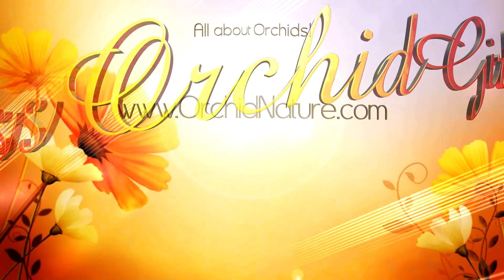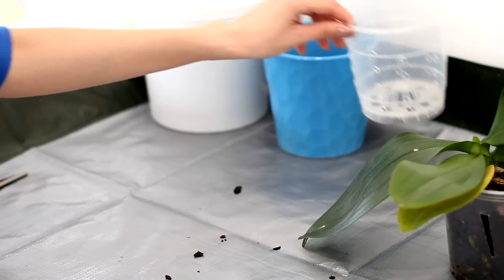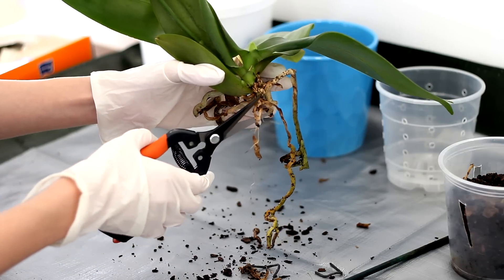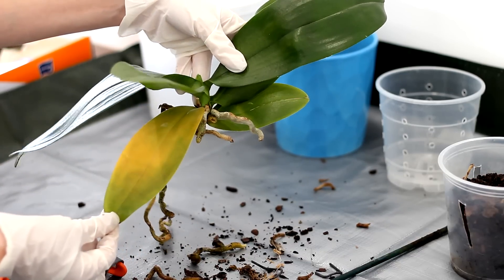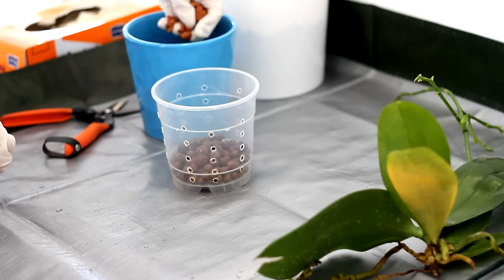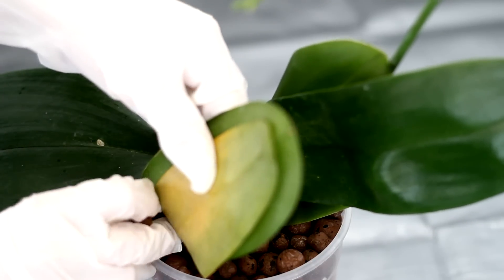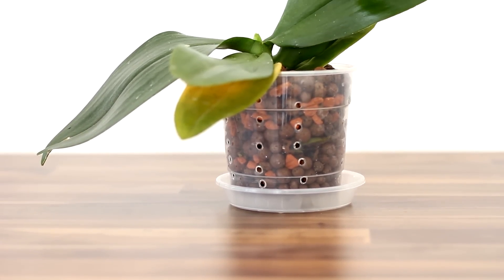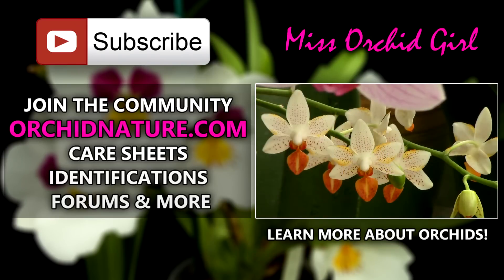Repotting Phalaenopsis Orchid in inorganic medium and plastic pot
Here is another repotting, but this time for the popular Phalaenopsis orchid. I am using a clear plastic pot for her, but for the sake of comparison, I will pot some in clay pots as well. We shall see what are the benefits, if there are any.

So Again I am using Seramis and hydroton, however a bigger ratio of hydroton since plastic pots, even with ventilation holes, dry slower than clay pots.

I make sure to cut away any dead root and clean all the organic medium prior used. This is very important, you don't want any organics decomposing inside the pot, or you will need to repot regularly again.

The repotting is just like any other, nothing different. However the way of watering this one is.. at the sink :( Too much hydroton for this pot to wick up water, also plastic doesn't wick anything. So ok, at the sink we go. This is the main reason I switched to clay and will probably still use clay pots even with monopodial orchids.

✿ Want to send me something? Here's my address!